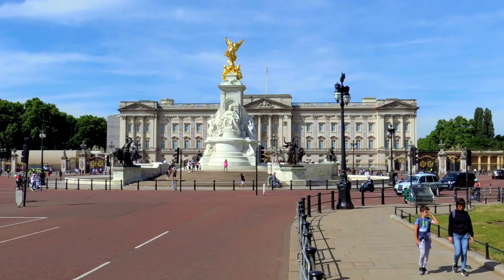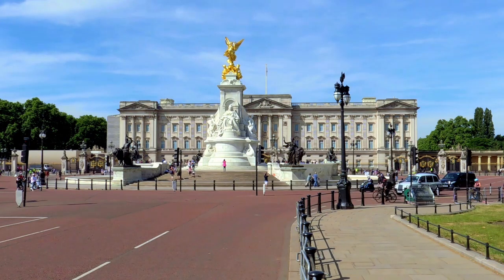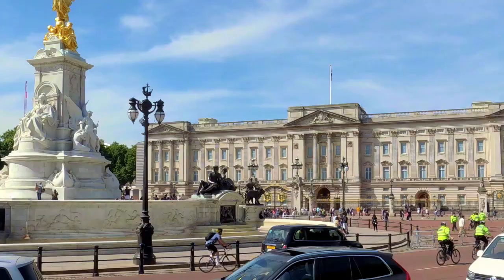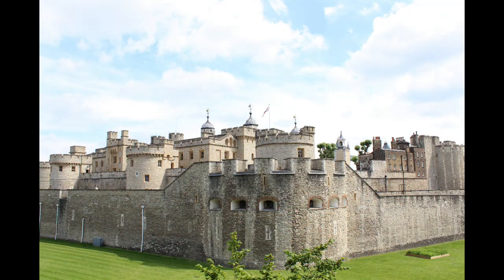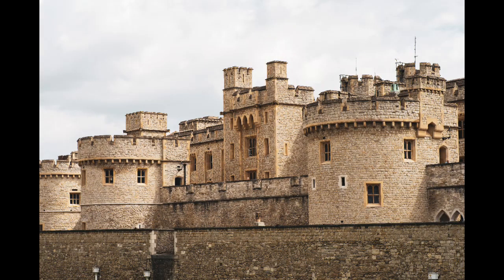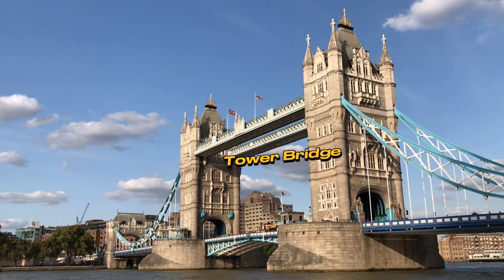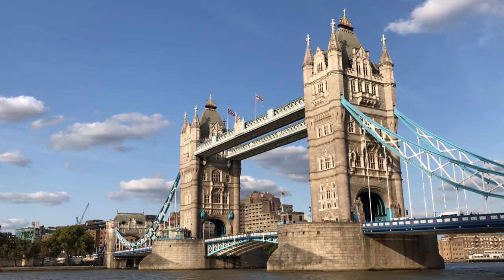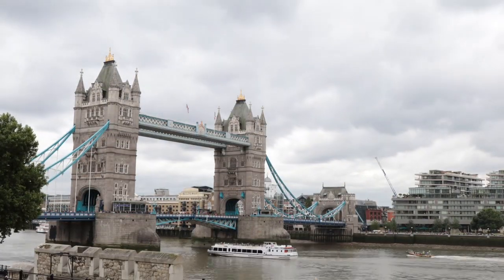16 Best Places To Visit In London In 2023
Best places to visit in London in 2023, covering a wide range of attractions and experiences:

London is a vibrant and diverse city with a plethora of attractions and activities to explore in 2023. Here are of the best places to visit in London

The British Museum
The National Gallery
Buckingham Palace
The Tower of London
Westminster Abbey
The Houses of Parliament and Big Ben
The Tate Modern
The Victoria and Albert Museum (V&A)
The Natural History Museum
The Science Museum
The Shard
St. Paul's Cathedral
The London Eye
Covent Garden
Trafalgar Square
The West End (for theater shows)
The Globe Theatre
The Shard's Sky Garden
Borough Market
Camden Market
The Royal Observatory in Greenwich
The Cutty Sark
The Emirates Air Line Cable Car
Kew Gardens
The Serpentine Galleries
The Royal Albert Hall
The Saatchi Gallery
Tate Britain
The Imperial War Museum
The Design Museum
The Royal Opera House
Somerset House
The Royal Academy of Arts
Leighton House Museum
The Hunterian Museum
The Museum of London
The Charles Dickens Museum
The Sherlock Holmes Museum
The Geffrye Museum of the Home
The Churchill War Rooms
The Dennis Severs' House
The Grant Museum of Zoology
The Cartoon Museum
The London Transport Museum
The Jewish Museum London
The Pollock's Toy Museum
The Old Operating Theatre Museum
The Florence Nightingale Museum
The Horniman Museum and Gardens
The Ragged School Museum

London travel guide
Top London attractions
London must-visit places
Best things to do in London
London tourist spots
London sightseeing
London travel tips
London vacation destinations
London city tour
London landmarks
Explore London in #2023
London travel itinerary
Hidden gems in London
London travel vlog
London attractions 2023
London travel advice
London travel recommendations
London travel inspiration
London travel planner
London trip ideas
London travel experience
London travel budget
London travel vlogger
London travel checklist
London travel vloggers' picks
London travel highlights
London city exploration
London travel diary
London travel bucket list
London adventure 2023
London travel inspiration 2023
London travel destinations 2023
London sightseeing 2023
London travel planning tips
London attractions for tourists
London vacation planning
London travel suggestions
London travel insights
London travel ideas 2023
London vacation spots 2023
London travel experiences 2023
London landmarks to visit
London travel expert tips
London sightseeing guide
London travel tips and tricks
London travel itinerary 2023
London hidden treasures
London travel adventures
London travel vlog 2023
London travel video 2023